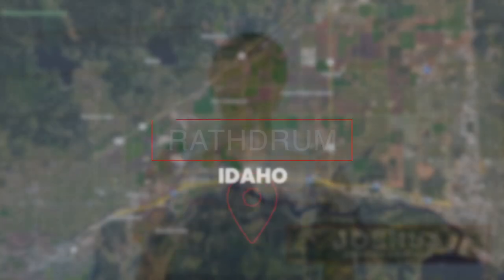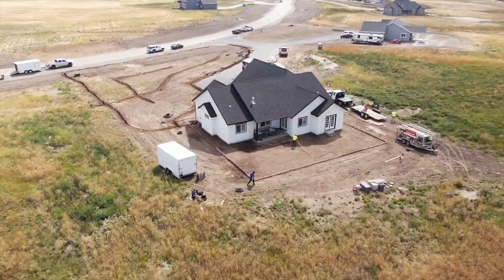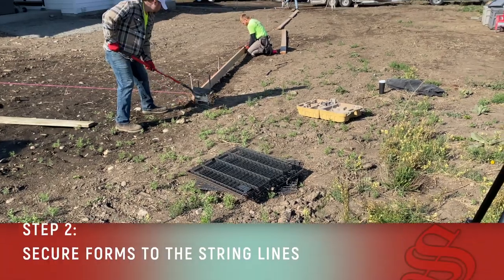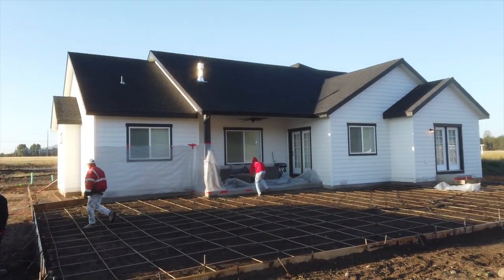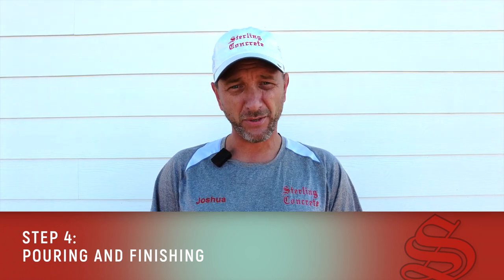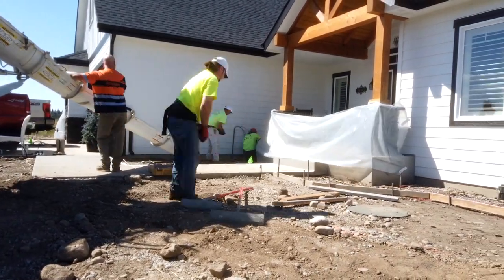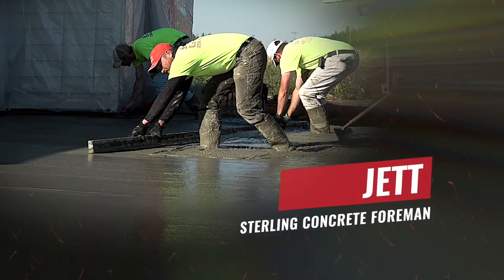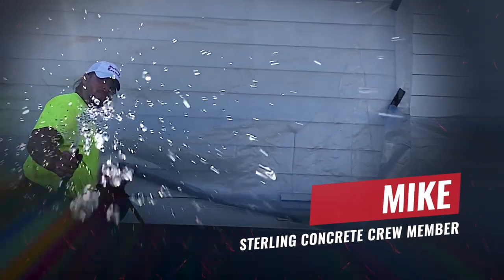Sterling Concrete Inc. Brushed Finish Overview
Video by Pulse Productions